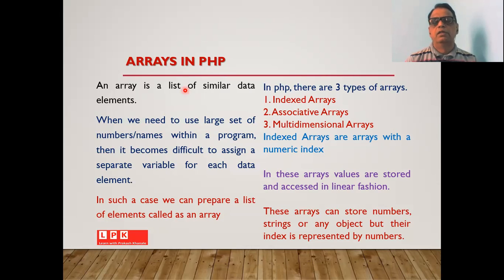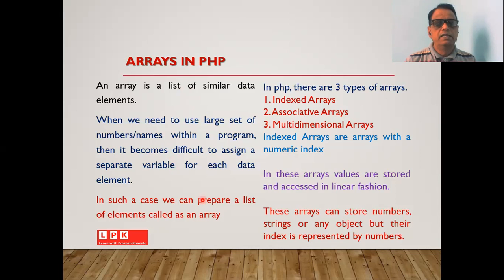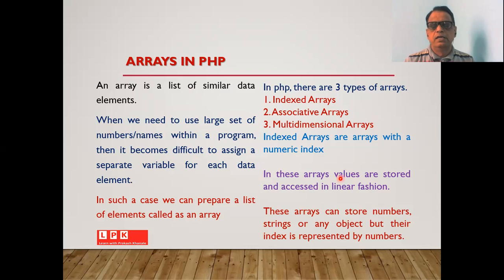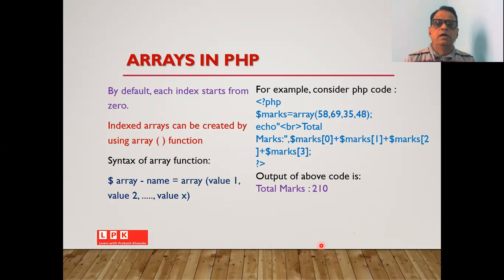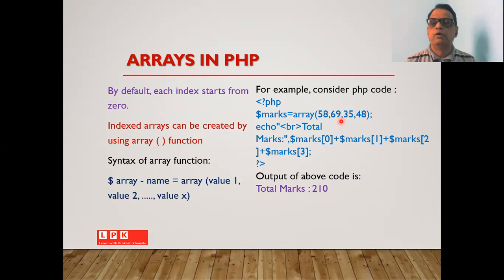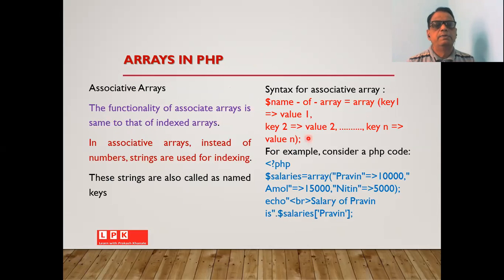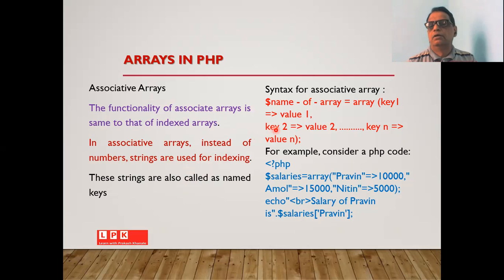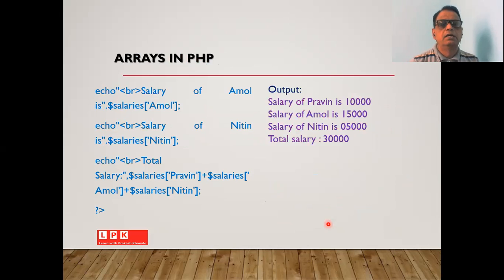Arrays in PHP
Indexed and Associative arrays are explained